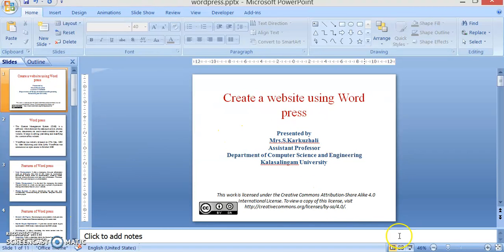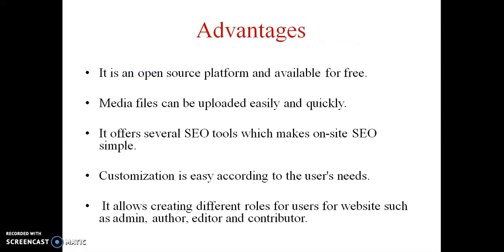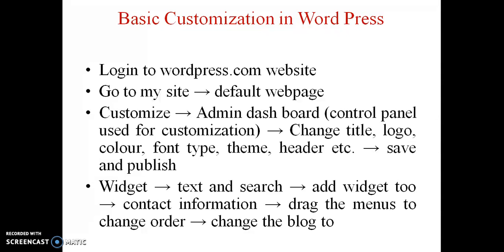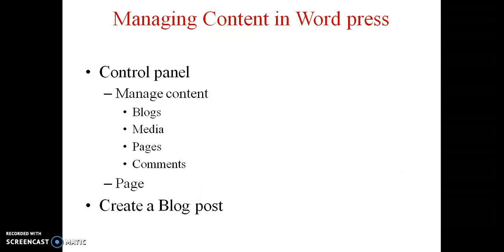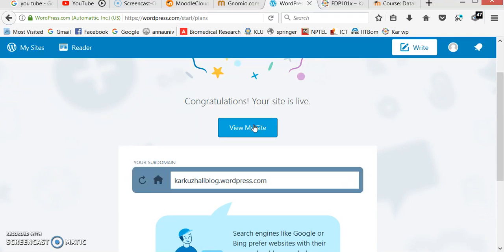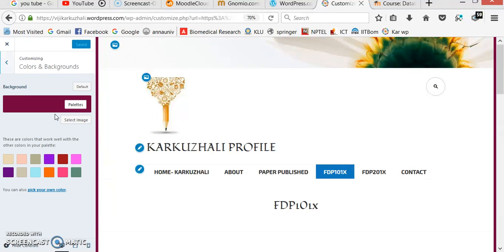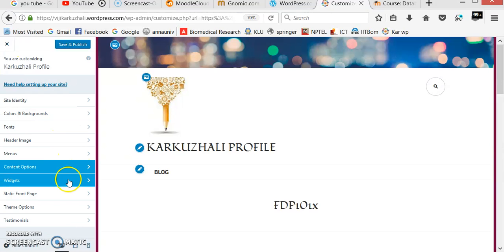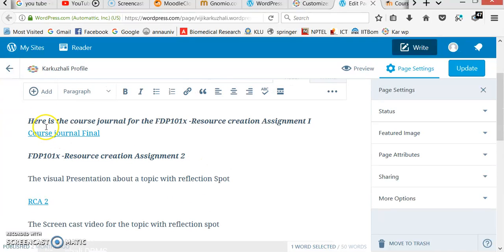wordpress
To create website using wordpress and intergrate flipped classroom, moodle and screen recording in wordpress